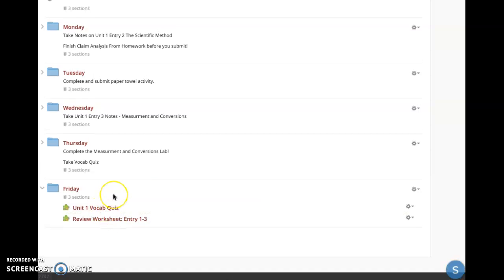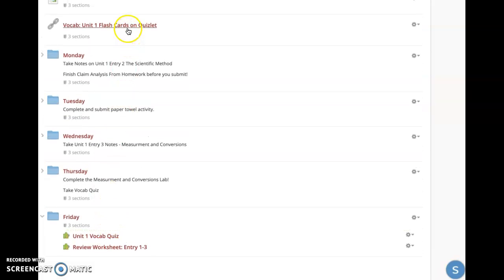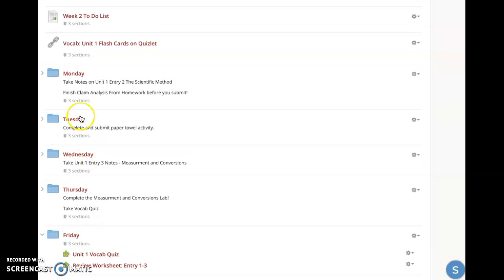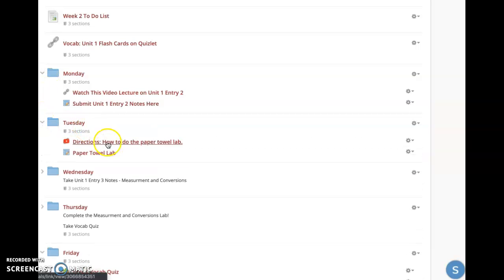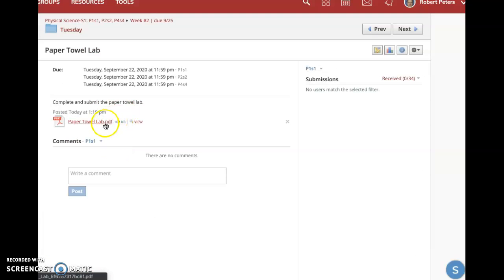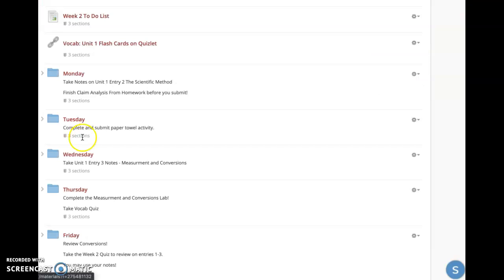Directions: What to Do For Week 2